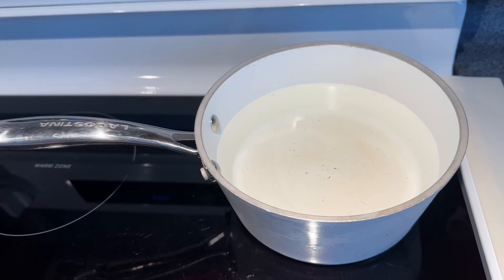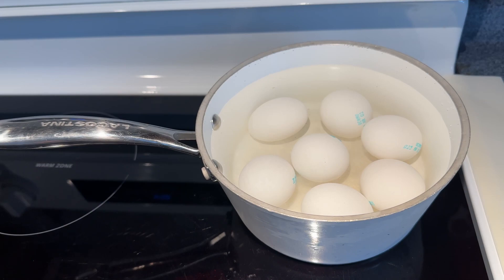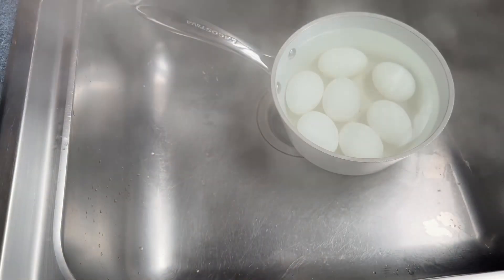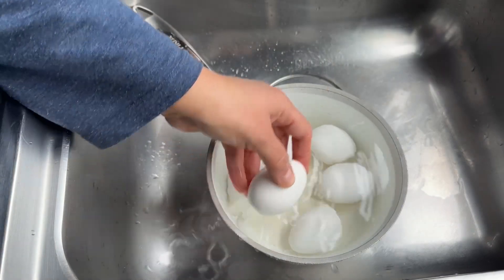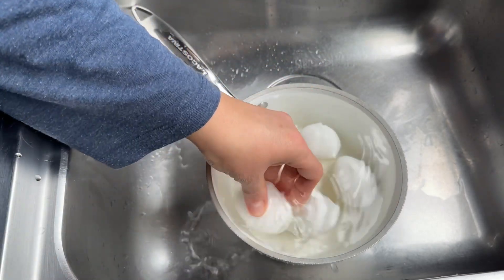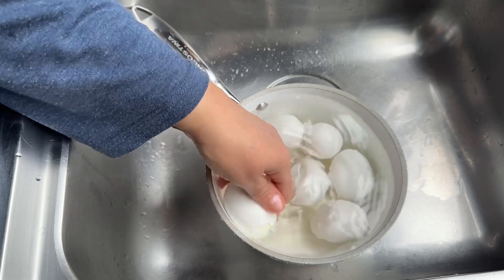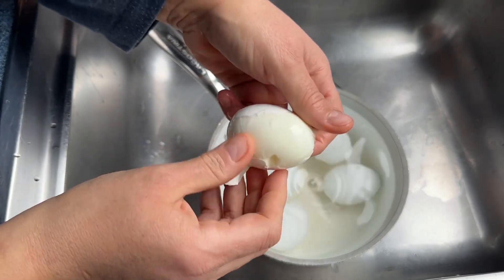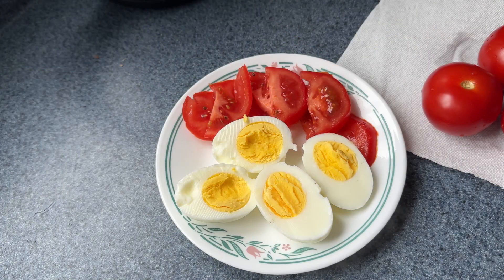Perfect boiled eggs every time, and how to peel them easily.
I ended up peeling them while they were still a bit hot, wait the full 5 minutes before peeling, you will have perfectly smooth eggs and nothing will come off with the shell.